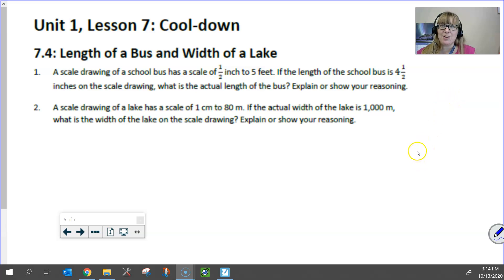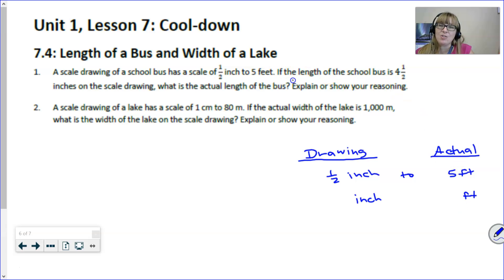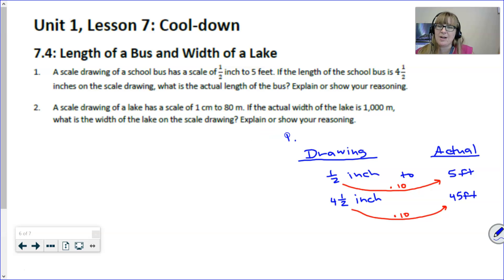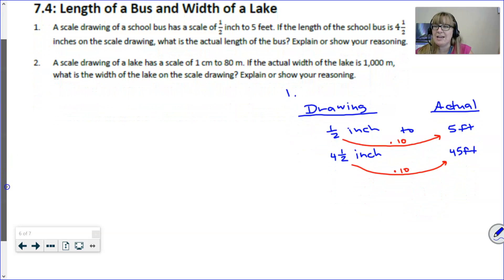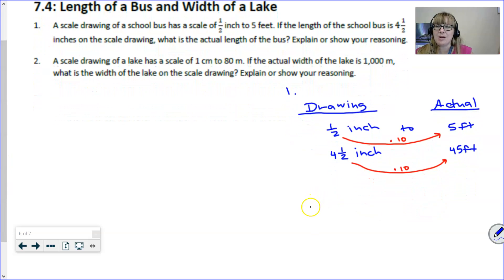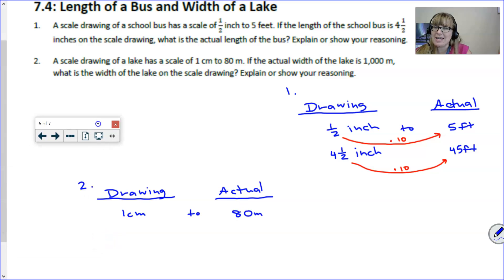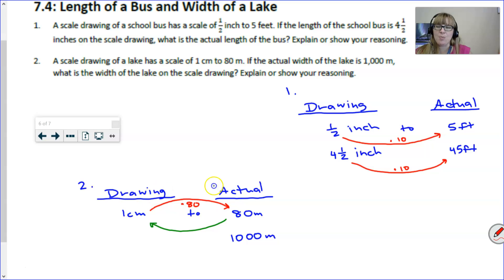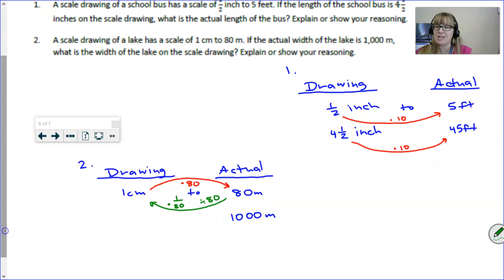OUR 7.1.7 Scale Drawings Cool Down only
This video covers the Cool Down only of Open Up Resources Unit 1 Lesson 7: Scale Drawings for 7th grade Math.